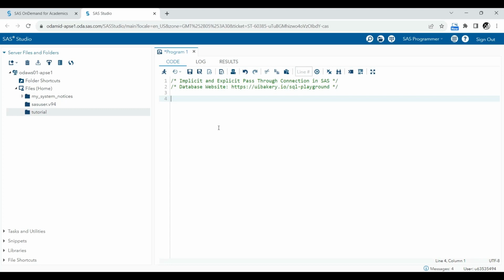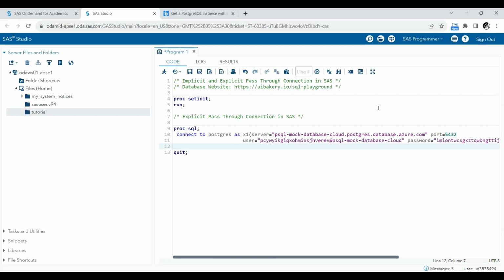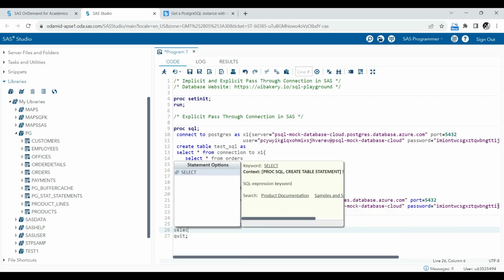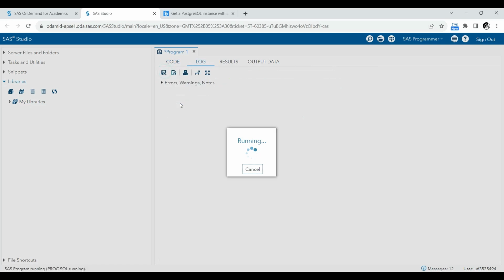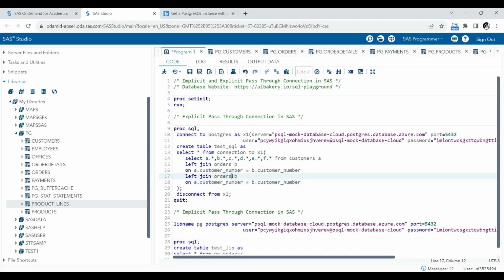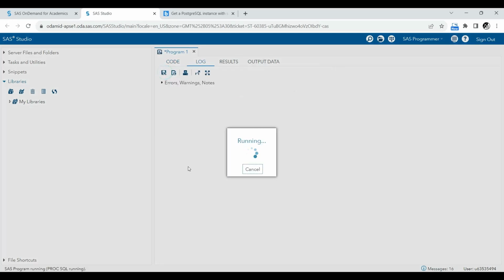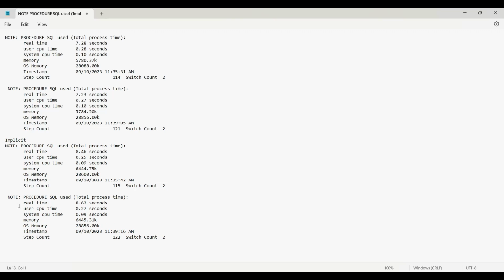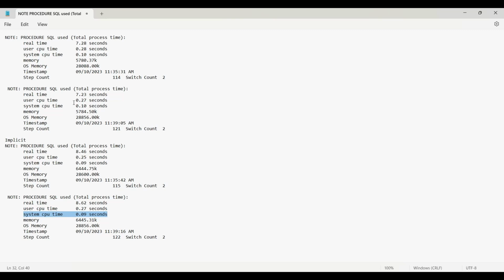Implicit vs Explicit Pass Through Connection in SAS